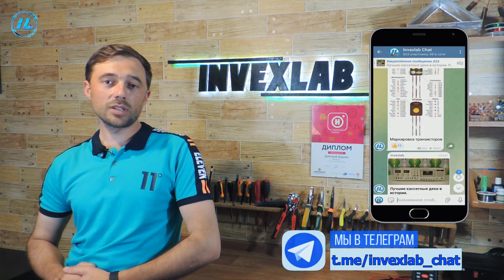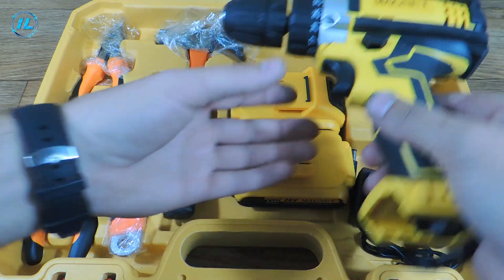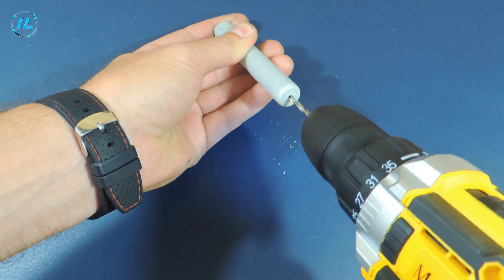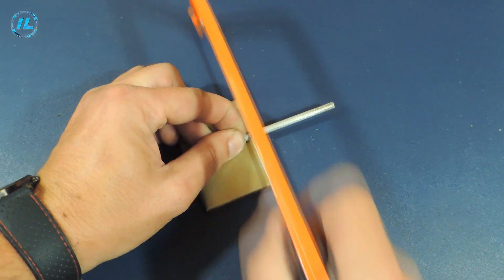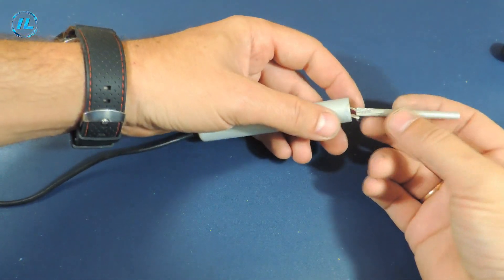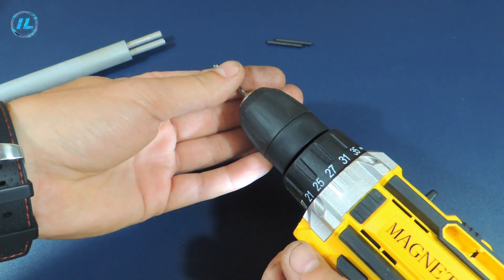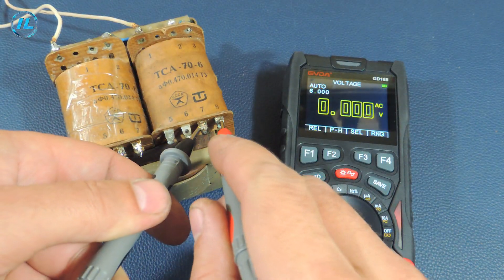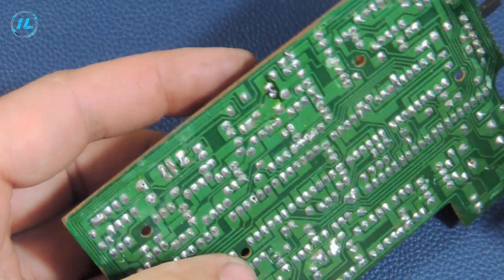✅ How to make a soldering iron from... finger batteries? It's easy! ✅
Hello everyone! You can make an excellent soldering iron from finger batteries, which works no worse than the one you bought in the store. The base of the soldering iron (its heating element) is graphite rods from salt batteries. Well, the soldering iron body can be made based on what material is available. In this video, I will tell you in detail exactly what it will take to make a soldering iron from batteries, as well as show the entire assembly and testing process.
When assembling the soldering iron, I used a wonderful set of Magnet tools, which includes a powerful screwdriver with two batteries.

the amount you consider necessary for the following wallets:

Payeer  -  P38377422